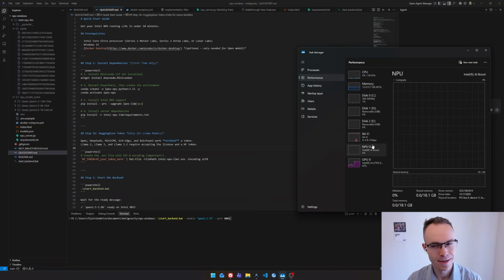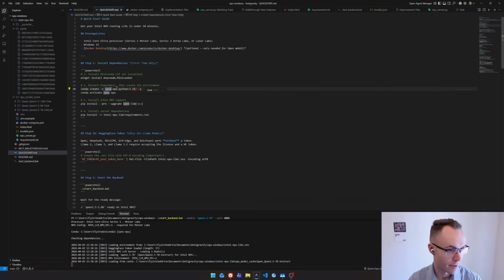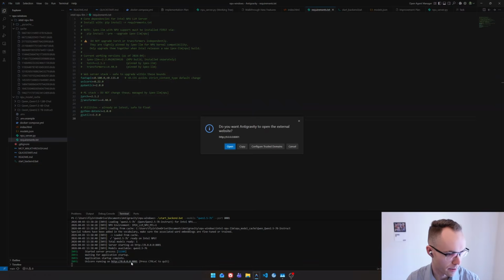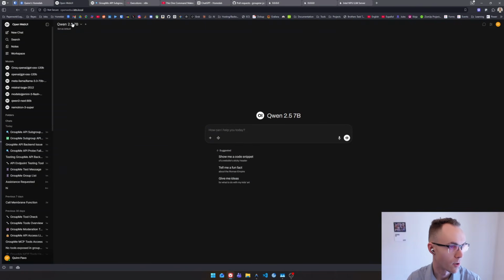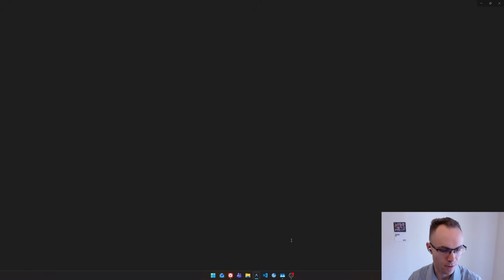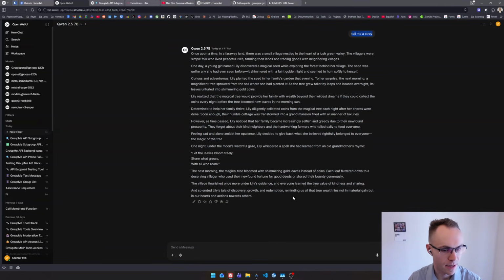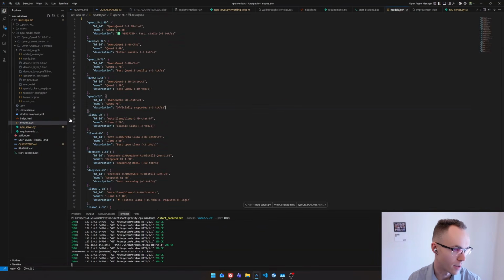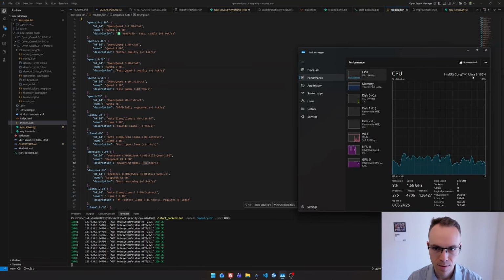Run LLMs on Your CPU’s NPU (NO GPU Needed) – Full Setup Guide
This video walks through how to run a local LLM using your Intel Core Ultra NPU — no dedicated GPU required.

I built a lightweight backend application using ipex-llm to make NPU inference actually usable, since tools like Ollama and LM Studio don’t support it (yet).

In this walkthrough, I show:

How to install and configure everything
How the backend works under the hood
Running real prompts using the NPU
Integrating with Open WebUI
Model limitations and performance expectations

If you’re trying to maximize local AI performance on modern CPUs, this is one of the most practical setups right now.

Intel Core Ultra (Ultra 5 / 7 / 9)
Python 3.11
Anaconda
ipex-llm
🚀 Key Takeaways
NPU inference is real — but still early
Lightweight models (like Qwen 7B) run best
You can run multiple prompts concurrently
This is a great alternative for GPU-limited setups

📌 Resources
Repo / Code
Official Intel specs (for direct NPU/iGPU verification)

What actually matters for the npu-windows use case specifically:
185H (Series 1)285H (Series 2)NPU11 TOPS13 TOPSiGPUArc 128EUArc 140T (8 Xe-cores)Max RAM64GB192GBProcess7nm3nmMemory BW120 GB/s134 GB/s
The NPU delta is small (11→13 TOPS), nearly irrelevant. The real difference for this use case is the 192GB RAM ceiling on 285H — that's what unlocks running 13B+ models via the iGPU XPU path without VRAM starvation. A 285H machine with 64GB+ RAM is a genuinely different tier for local LLM inference compared to a 185H.

💬 Let me know:
Should I expand this into a full UI?

⏱️ Timestamps

0:00 Intro – Why NPU LLMs matter
0:20 Hardware overview (Intel Core Ultra NPU)
0:45 Why Ollama/LM Studio don’t support this
1:10 App overview + quick start
1:40 Setup requirements (winget, Python, Anaconda)
2:20 ipex-llm + dependencies explained
2:50 Running the backend UI
3:10 Sending prompts + performance demo
3:40 Open WebUI integration
4:10 Model selection + limitations
4:35 Performance + real-world expectations
4:55 Final thoughts + next steps